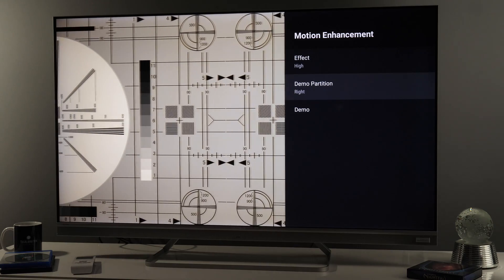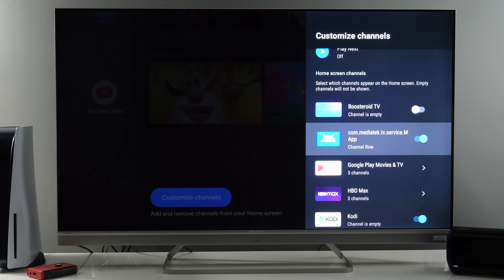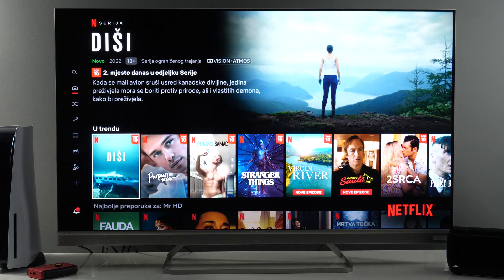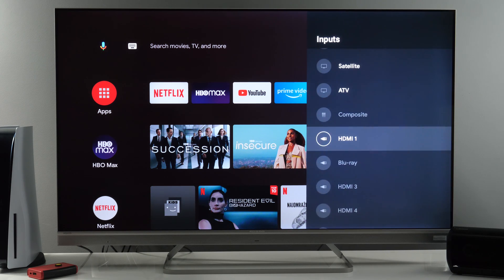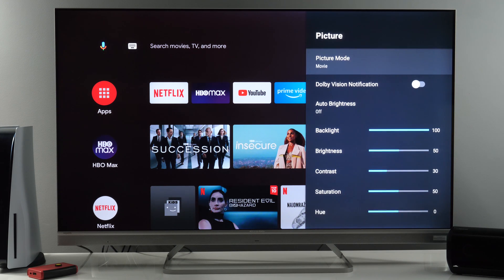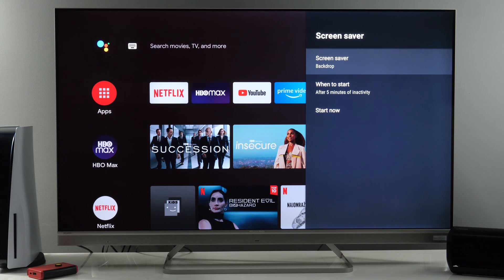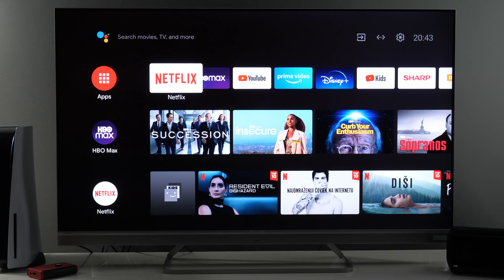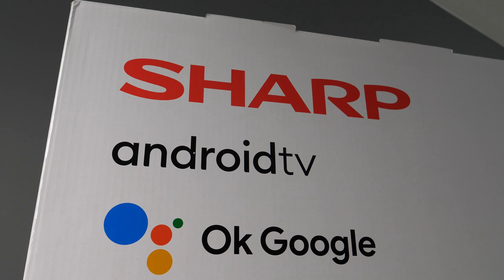Android TV 11 demo (menus, speed and settings) on Sharp EQ TV series (2022)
In this video I am presenting Android TV 11 menus and settings on Sharp EQ TV series (2022). You will see home and setting menus, speed of opening different apps as well as a short Google Assistant demo.

Unboxing and installation of Sharp 50EQ4 4K UHD TV from Sharp Europe's 2022 EQ series of TVs. This year marks 20th anniversary of Sharp's Aquos brand.

Buy TVs on Amazon (ComissionsEarned)